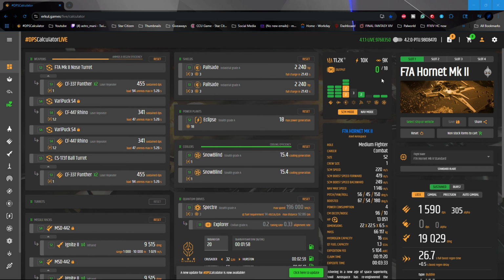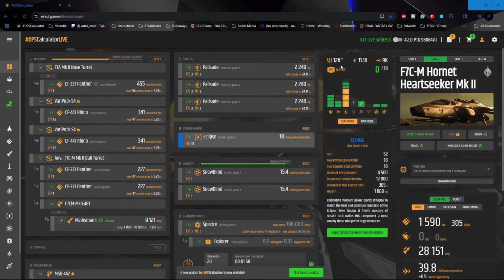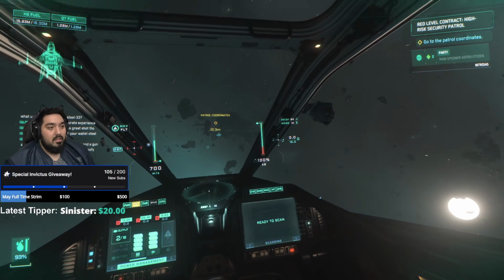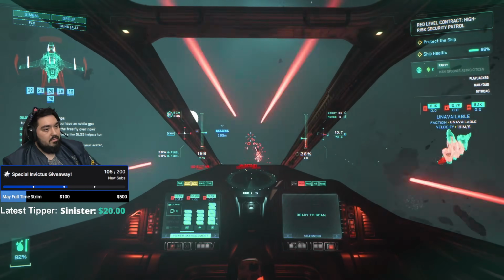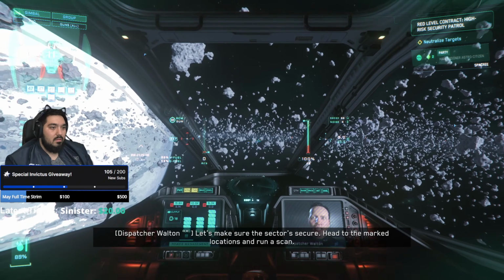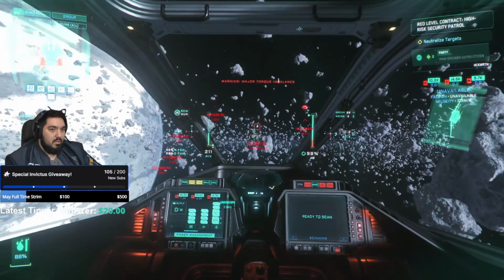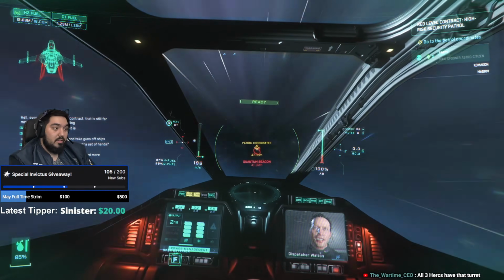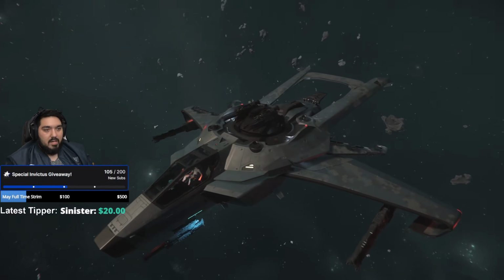Ship Builds | F7A Hornet MK2 | And Other Hornets | Star Citizen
And @StarLight Radio

PC Specs -
Motherboard: Asus Tuf Gaming X670E-Plus Wifi
Cpu: AMD Ryzen 7 7800x3D
Cpu Cooler: Thermalright Peerless Assassin 12 SE
Ram: Kingston Fury 64 GB DDR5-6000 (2 x 32 GB)
GPU: RTX 4070 TI Super
PSU: ADATA XPG Core Reactor II 850 W+ 80+ Gold Certified
Equipment -
Dual Sticks - Virpil Constellation Alpha Primes
Pedals - Virpil Ace Collection Pedals
Tobii Eye Tracker
Logitech G502 HERO High-Performance Wired Gaming Mouse
Merdia Mechanical Keyboard Gaming Keyboard | Black Switch Black & Grey Backlit Keyboard
EMEET SmartCam C960 4k Webcam

ty!!